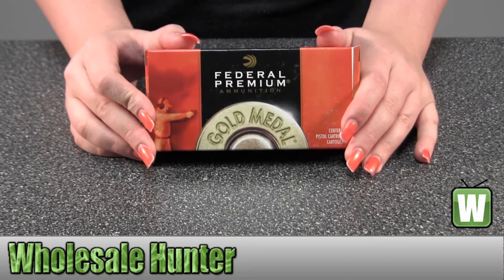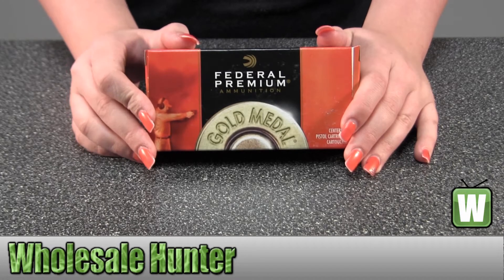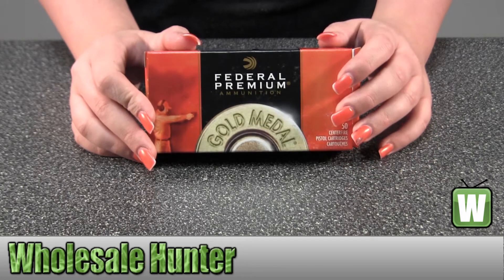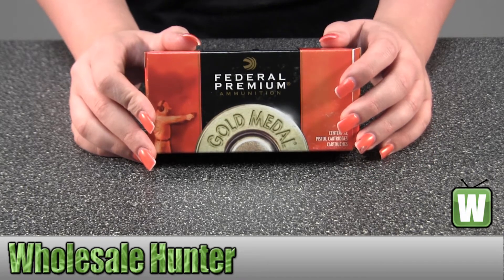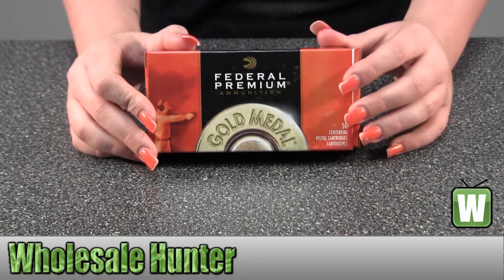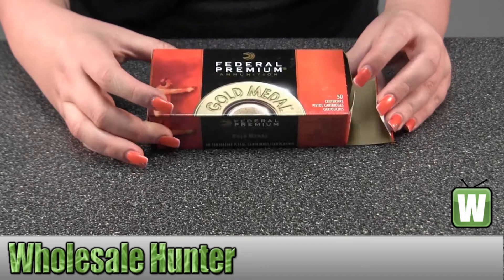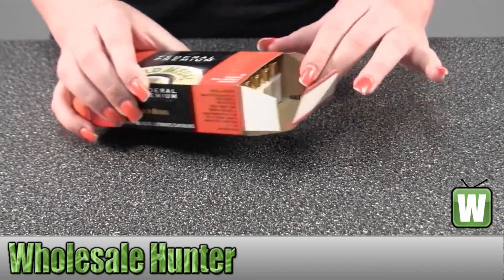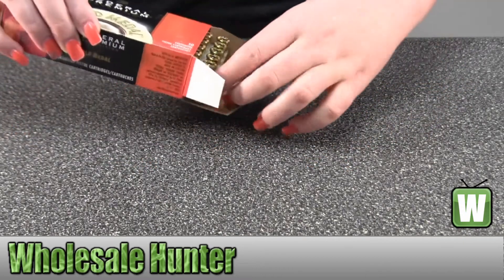Federal Cartridge 38 Special 148Gr Lead Wadcutter Match Per 50 GM38A Ammunititon Unboxing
This is our unboxing video for the Federal Cartridge 38 Special 148Gr Lead Wadcutter Match Per 50 mfg GM38A.